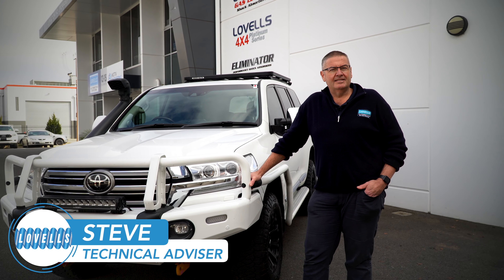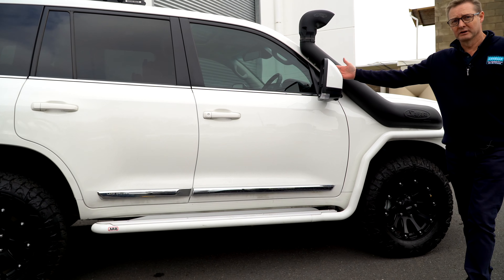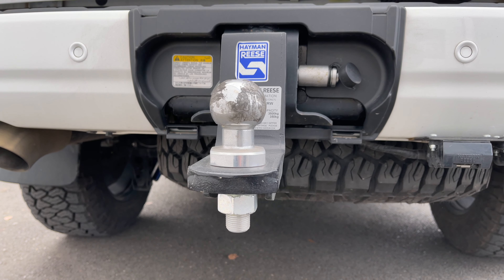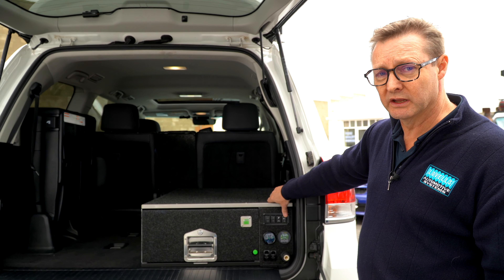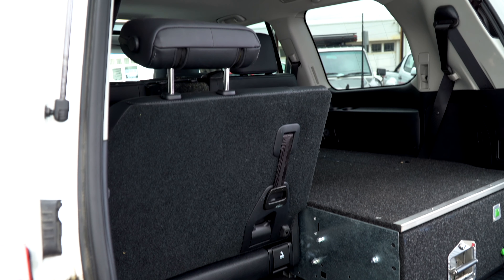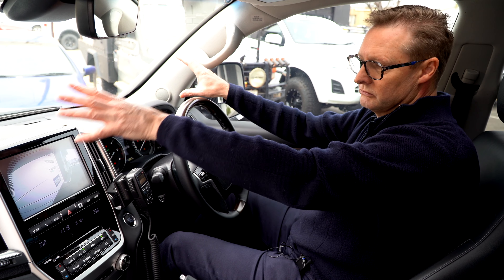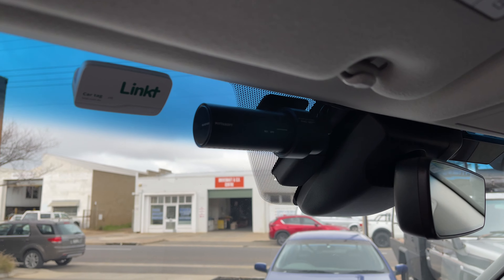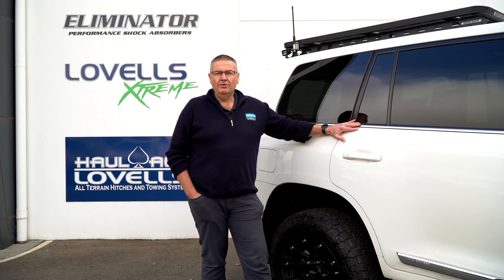Toyota Land Cruiser 200 Series - Touring Sahara | 4200 Kg GVM Upgrade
The Toyota Land Cruiser is an iconic and legendary vehicle. It's also a heavy-duty off-roader with some serious grunt - but did you know that this tough guy can be even tougher? In this video I'll show you how to upgrade your Land Cruiser 200 series to 4200 Kg GVM (gross vehicle mass) making it the perfect rig for any adventure!
In this video, we'll go over the process of upgrading your Toyota Land Cruiser's GVM and what you need to do it. First, let's talk about gross vehicle mass (GVM). Gross Vehicle Mass is the total weight of a vehicle when fully loaded with passengers and cargo. This includes all standard equipment required for normal operation such as air conditioner units, radios or even upholstery depending on the model. It does not include optional extras that are often purchased at point of sale time - like bull bars or spare tyres etc. With a 200 series Land Cruiser 4x4 you're looking at around 2200kgs
Chapters:
0:00 Start
0:32 Lazer light bar
0:43 Carbon Winch
0:57 ARB Summit Bull Bar
1:01 Side Steps
1:07 Next Gen Clear View Mirror
1:17 Safari Snorkel
1:20 Rhino Rack
1:33 UHF antenna
1:44 CSA alloy wheels and Maxxis Razers
1:53 Rear connectors
2:03 Tow Bar
2:28 Rear drawers
2:37 Side panel controls for accessories
3:53 ARB Compressor
4:25 Front Switch panel
4:50 GME XRS 370 UHF radio
4:55 Video input system
5:59 Light bar controls
6:12 Dashcam
6:23 120 amp hour battery
6:36 Provent catch can
6:58 Carbon Winch Isolater switch

15 Deloraine Road, Edwardstown SA 5039